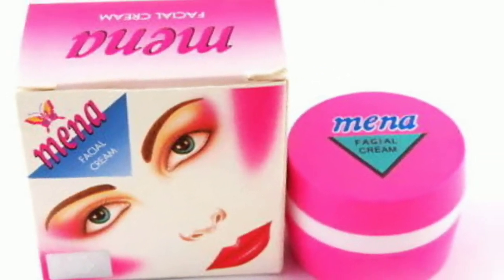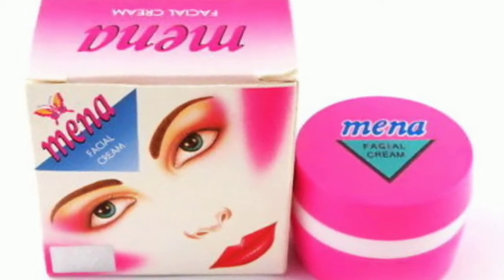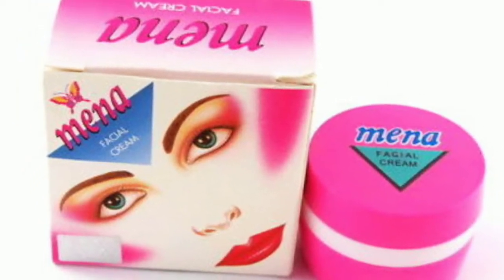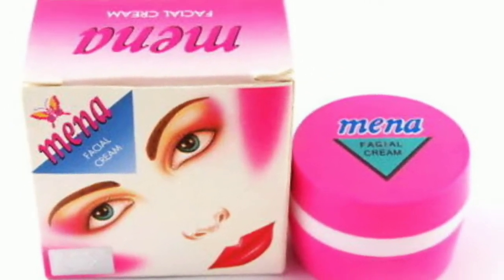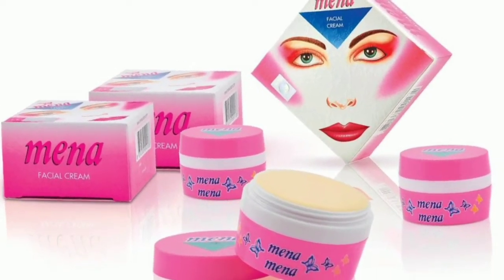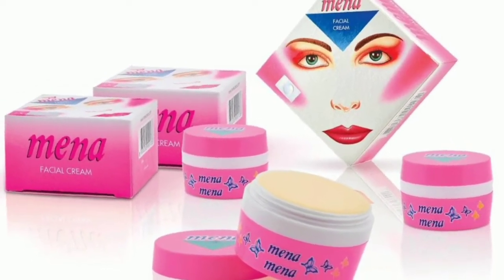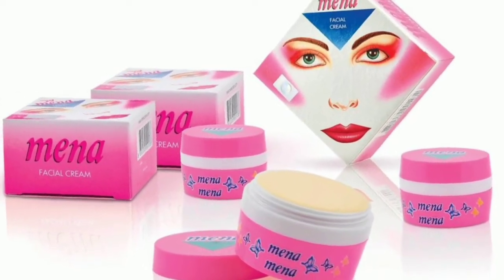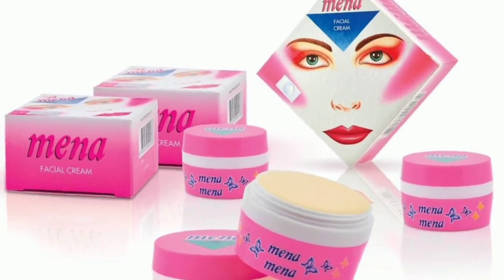Mena Face Cream Review (Lighten/Whiten Your Skin)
Mena Face Cream Review (Lighten/Whiten/Brighten Your Skin)

if you're looking to whiten, brighten or lighten your skin and thinking of trying out MENA facial cream you might wanna watch this video first. I give my honest opinions about this product in this MENA Face Cream Review. I talk about the side effects that have led this skincare product to be banned in certain countries.